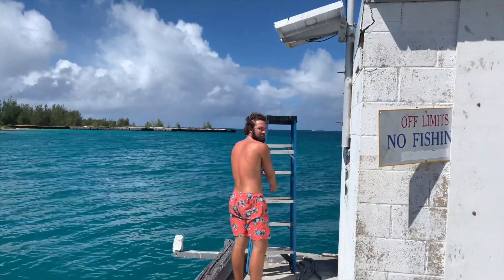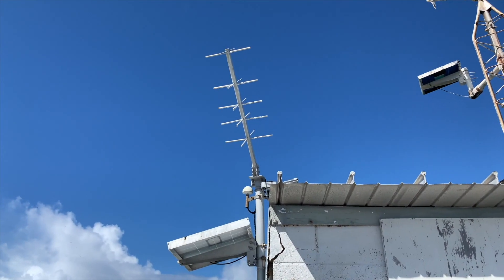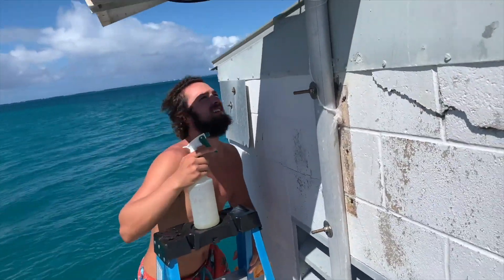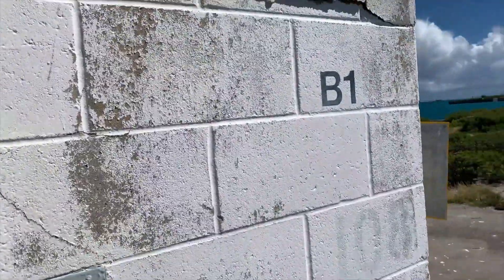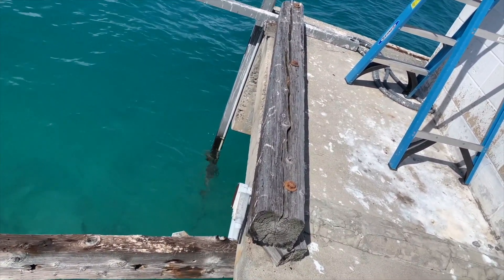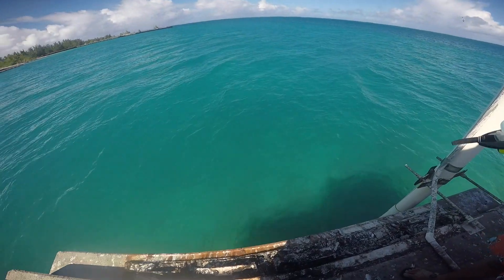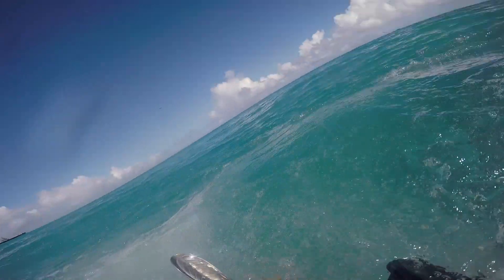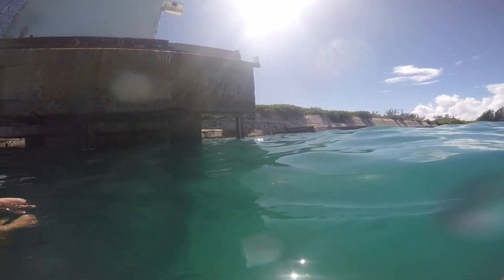Cleaning the Johnston Atoll Tide Station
Johnston has a tide station that's wirelessly monitored by the University of Hawaii, but since we're the only ones on the island we help out to keep the gauges clean. Here's the process in full that is completed every other week.